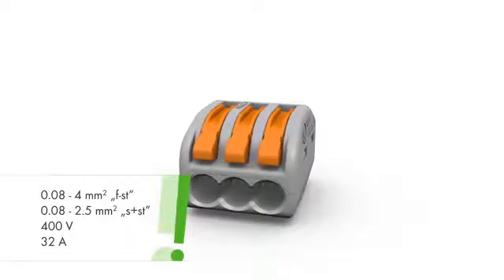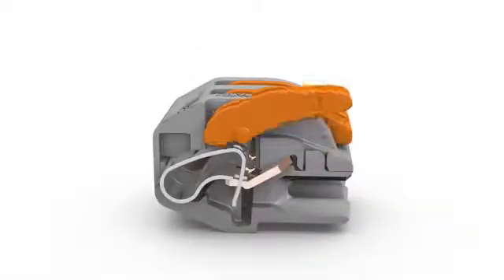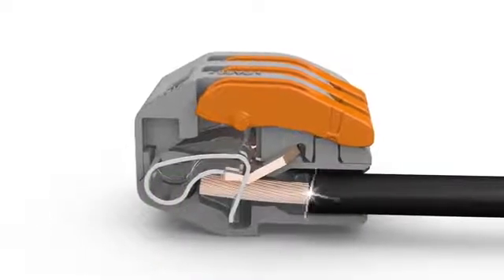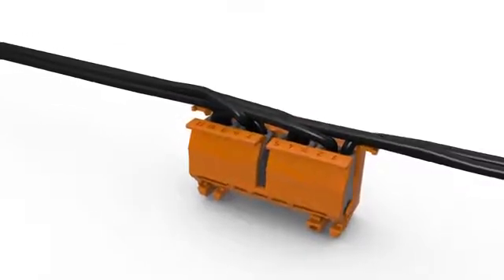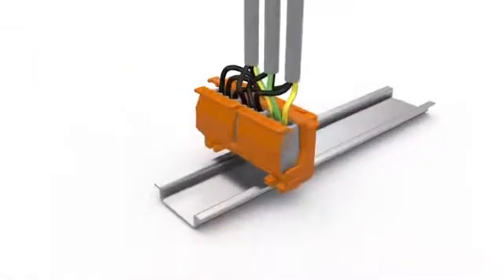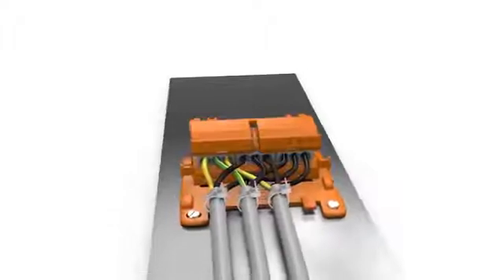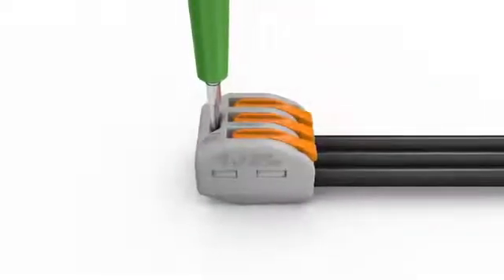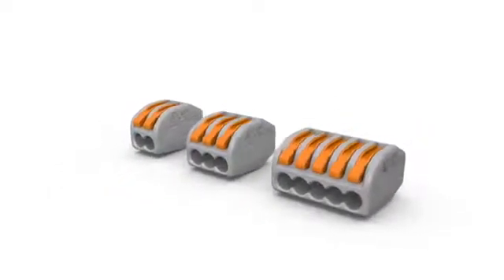Wago Connectors 222 Series Terminal Block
Wago Connectors 222 Series terminal blocks, designed for stress free installation, saving electricians time and money. Easy to use levers, simple termination, easy access test slots.